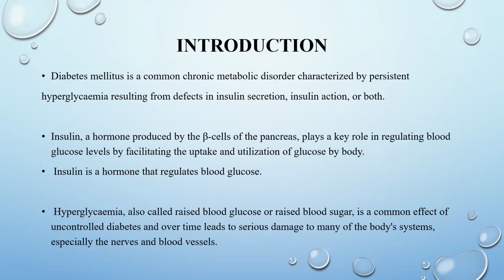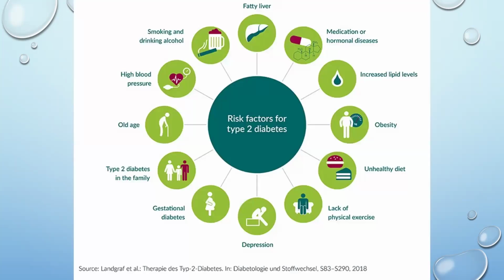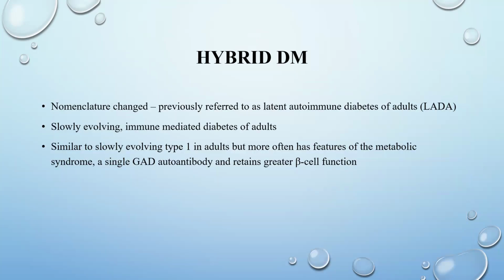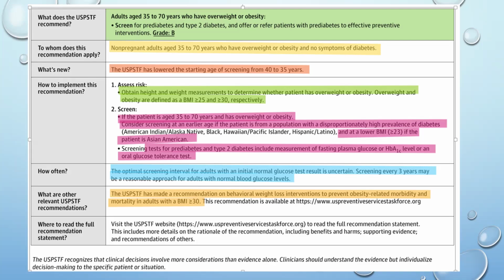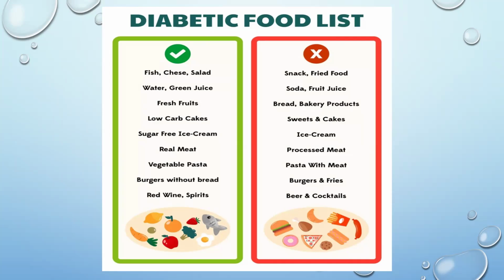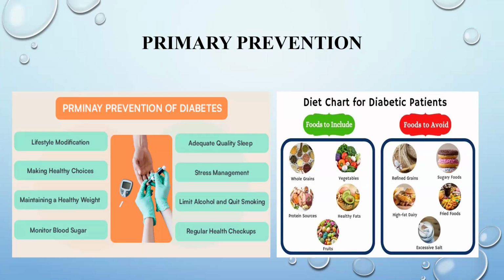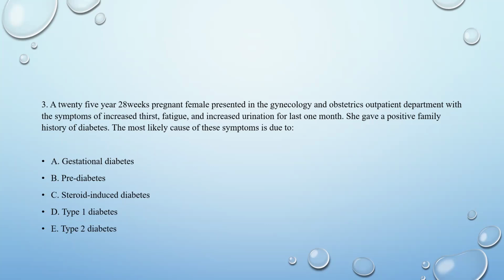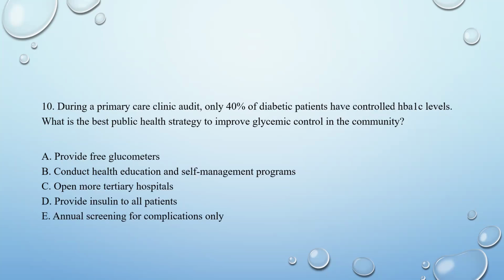Topic: Diabetes MellitusPresenter: Dr Ayesha AminPGR FCPS C-MED, IPH.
Topic: Diabetes Mellitus
Presenter: Dr Ayesha Amin
PGR FCPS C-MED, IPH.